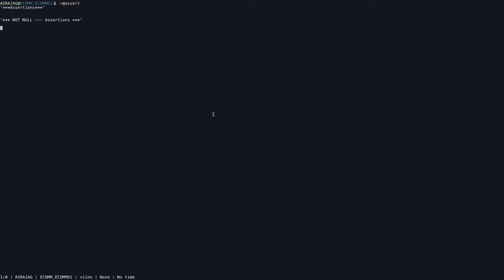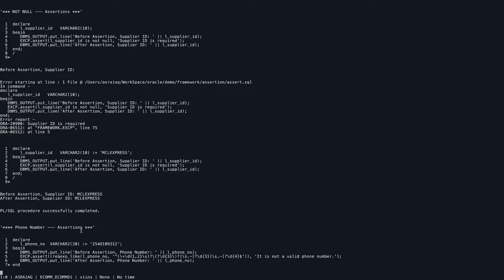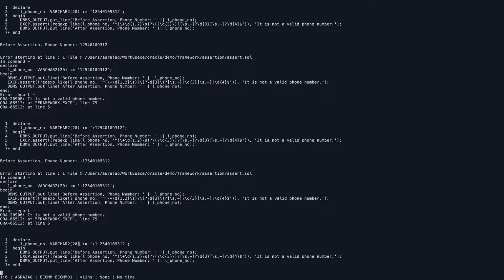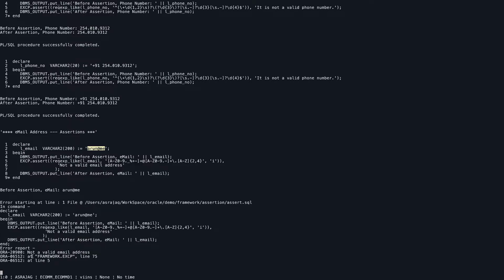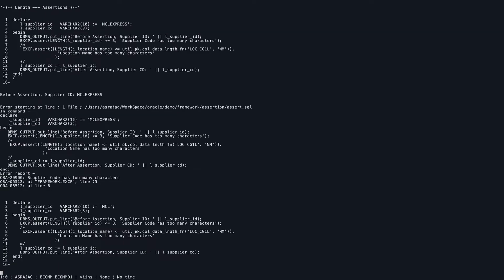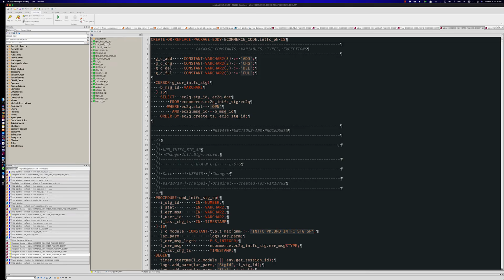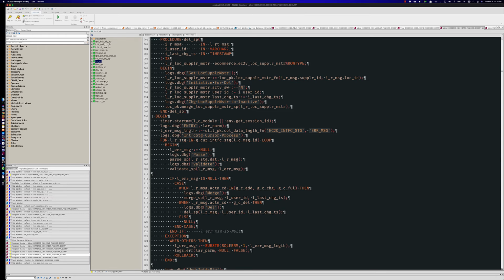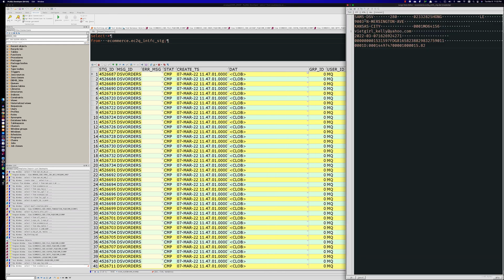Assertion - PLSQL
Thanks to Bill Coulam for starter framework.